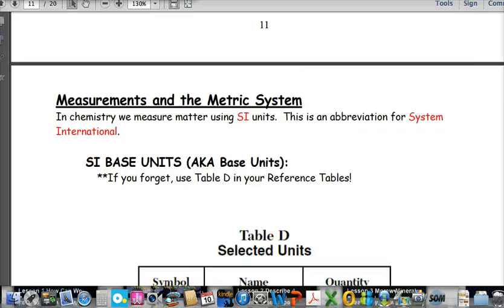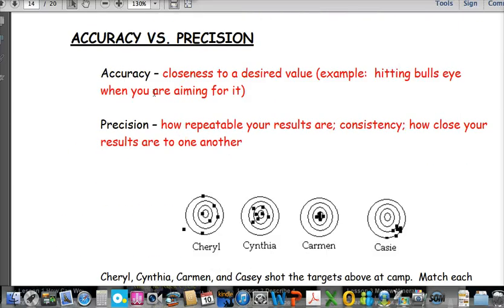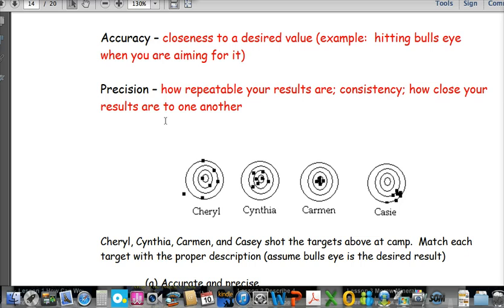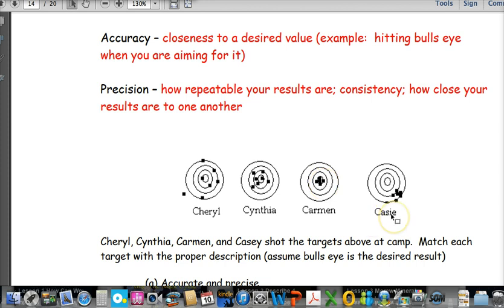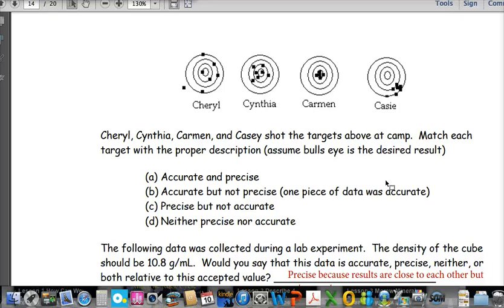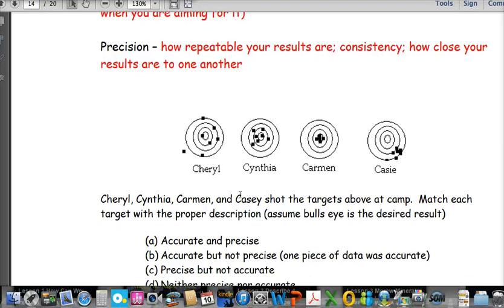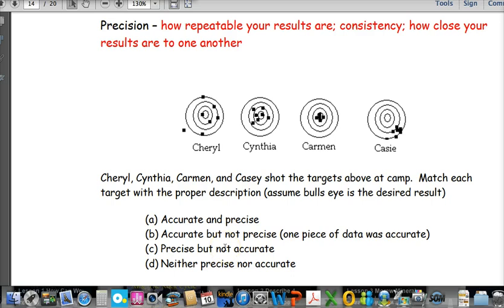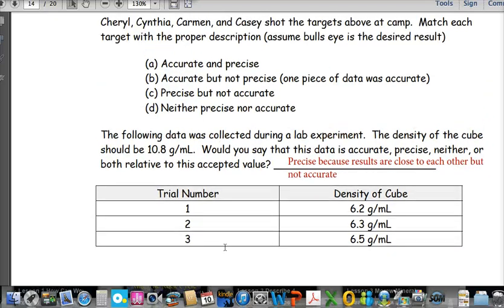Unit 1 Lesson 6 Accuracy & Precision